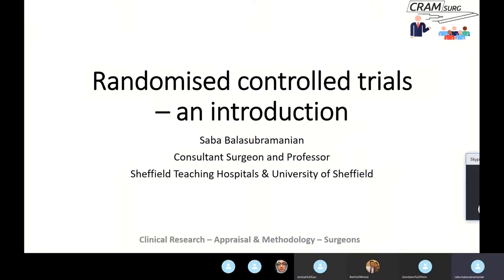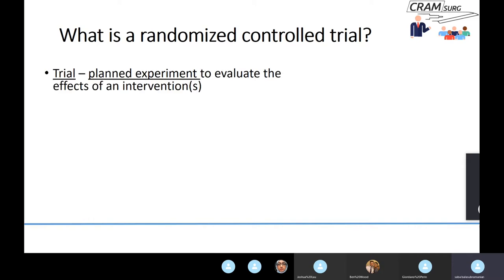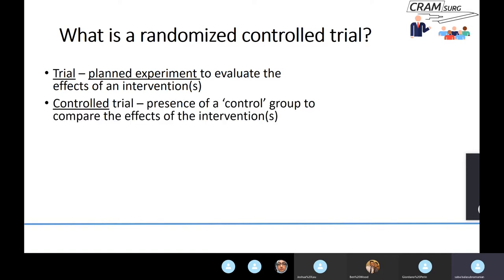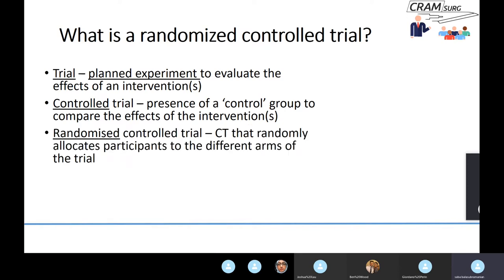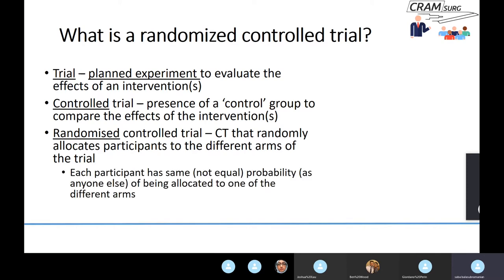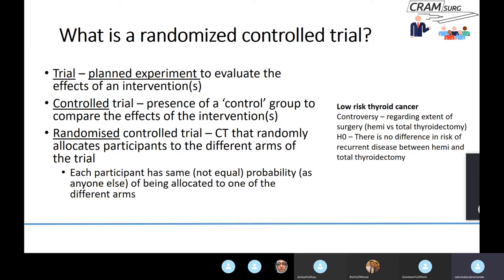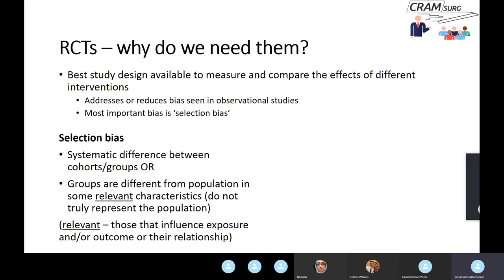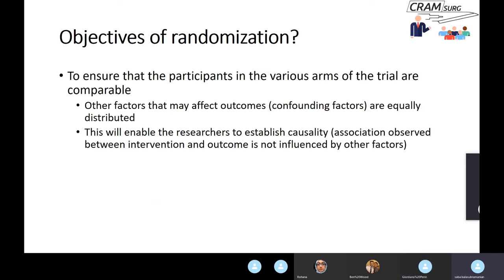Chapter 3 - Randomised Clinical Trials, Introduction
Professor Balasubramanian talks about randomised clinical trials - an introduction!